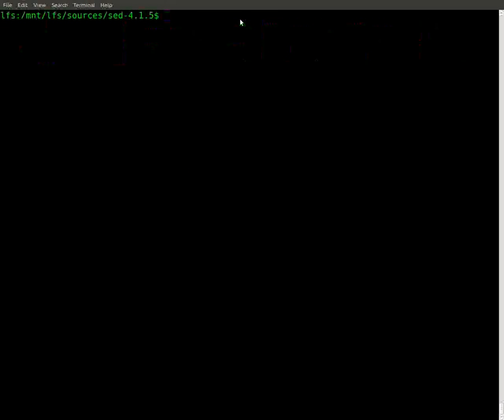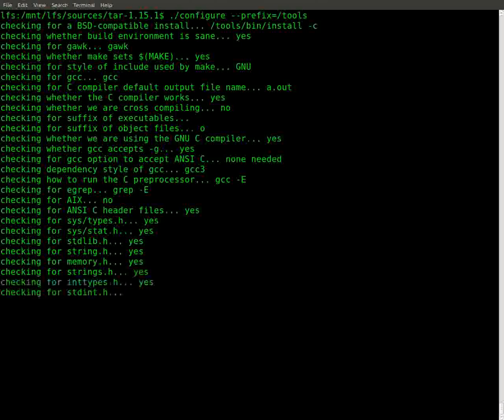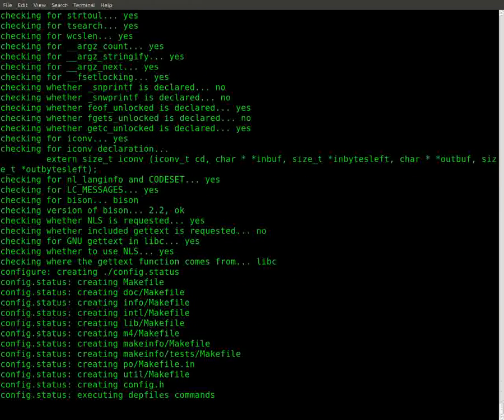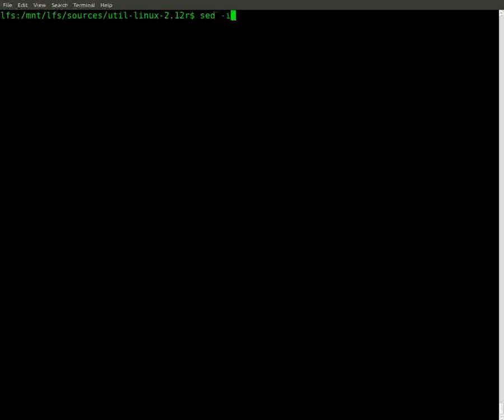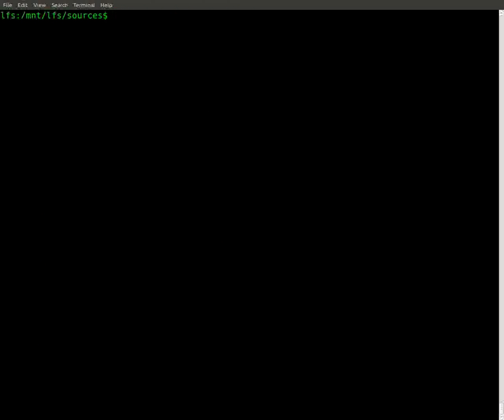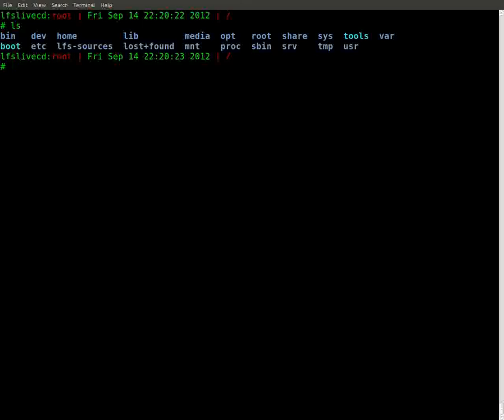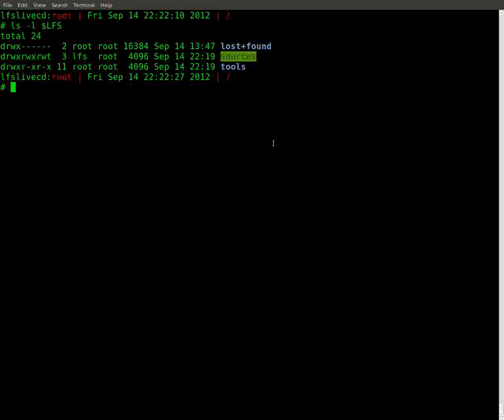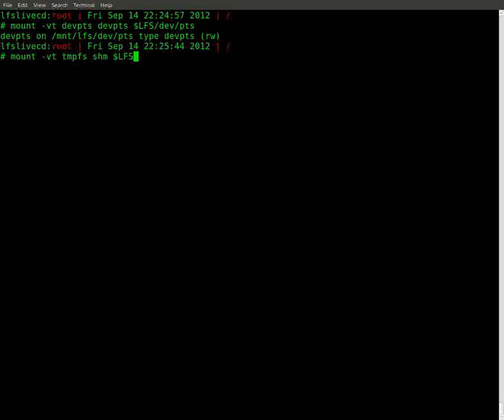complete linux from scratch install part18of31